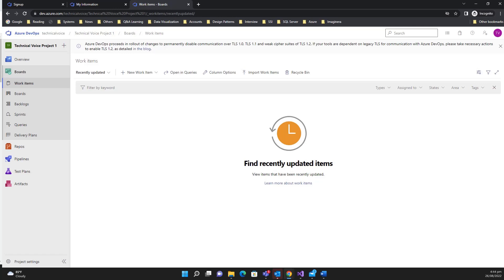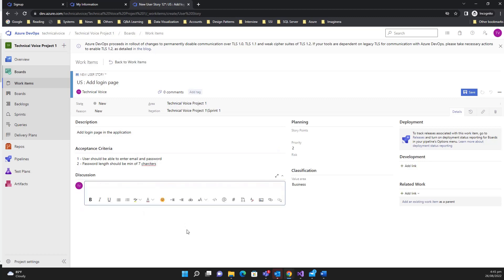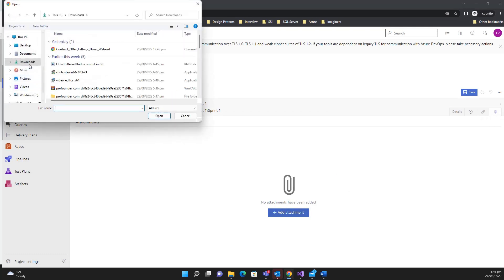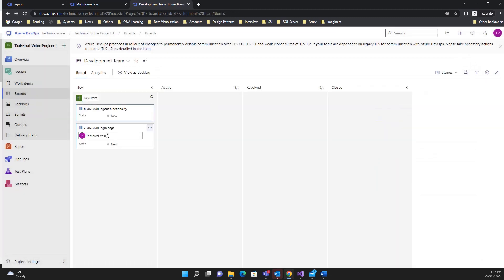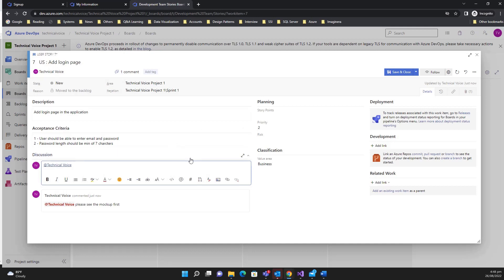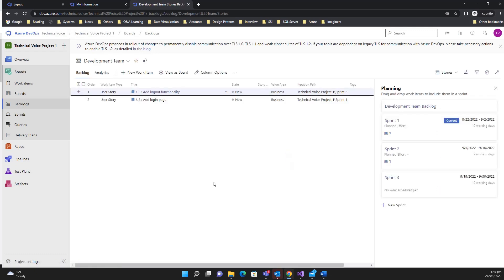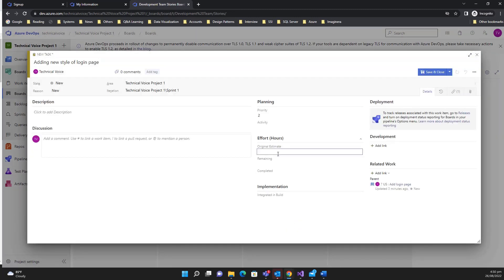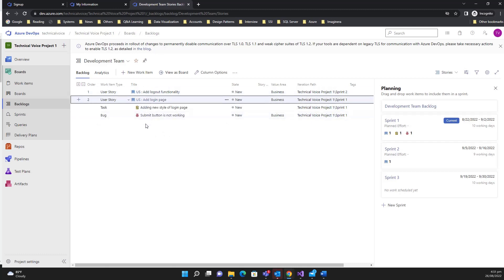Part 9: Add work items in the Sprint | Azure DevOps Tutorial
Hey Everyone,

In this video, I'll add work items in the sprint like user stories, tasks, bugs, etc.